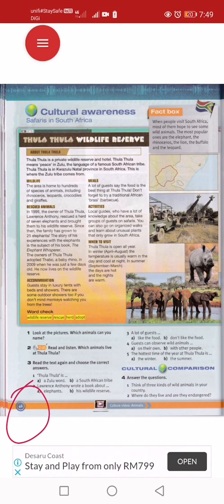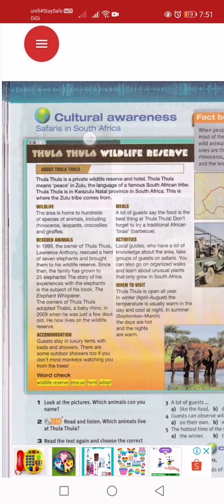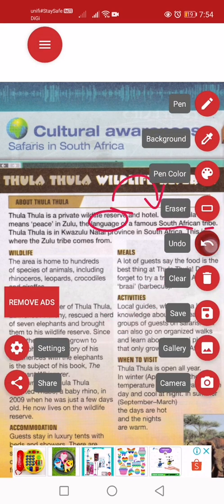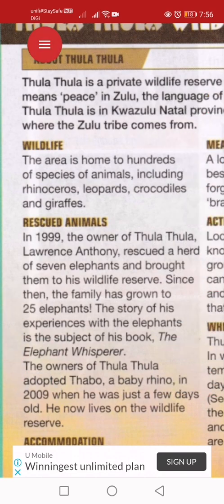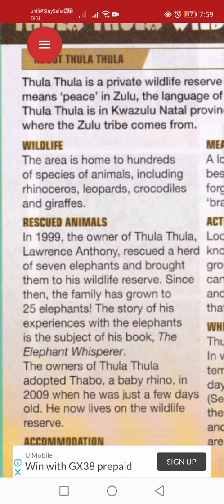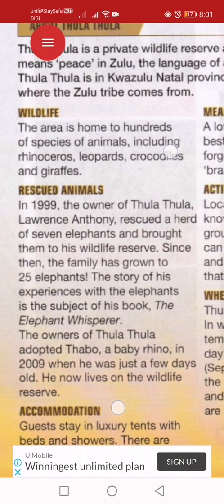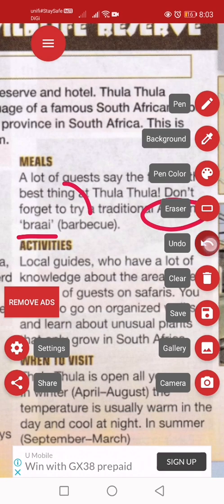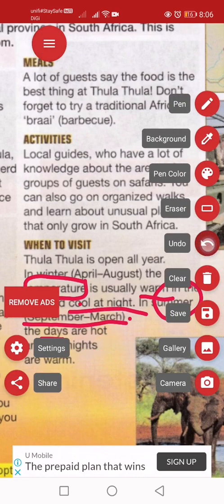SMKBT FORM 1 BI Unit 4 (PAGE 46)